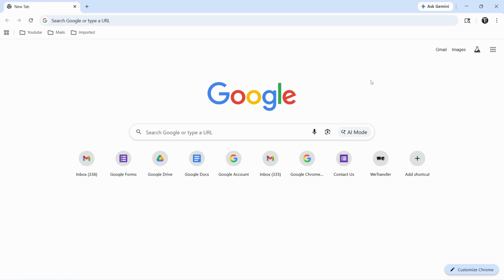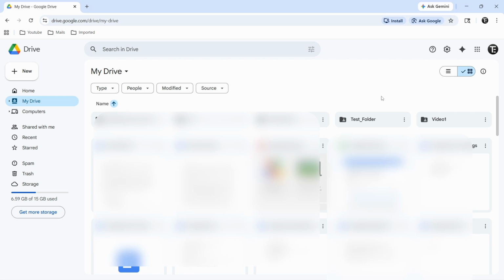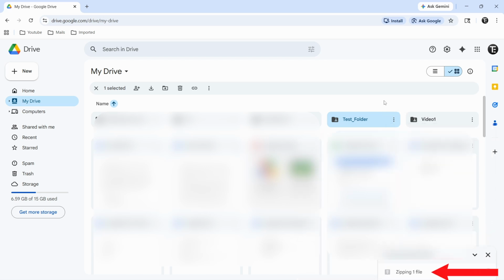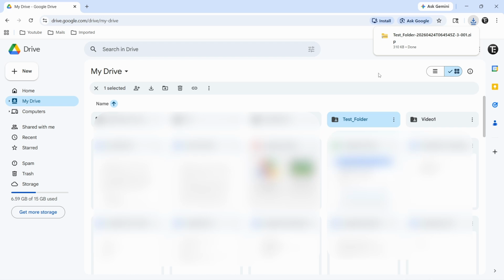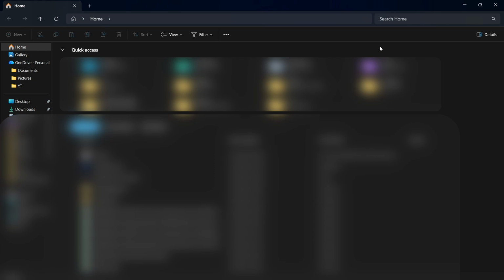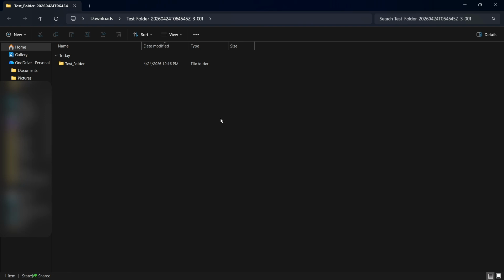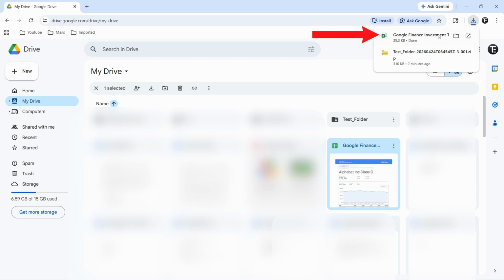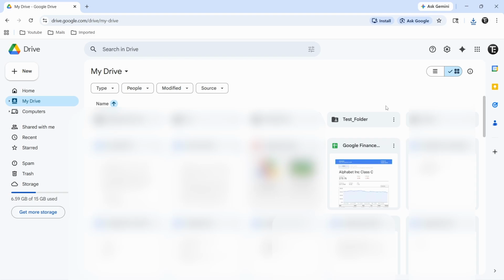How To Download Files and Folders From Google Drive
In this video, you will learn how to download files and folders from Google Drive onto your system effortlessly. You will explore step-by-step instructions on locating your desired files and the process to download them without any hassles. By the end of the video, you'll be able to confidently download both individual files and entire folders from Google Drive, understanding how to zip and unzip contents if necessary.

✨ What You'll Learn in This Video:
- Downloading folders from Google Drive
- Extracting zipped folders on your system
- Downloading individual files quickly
- Understanding file type changes after download